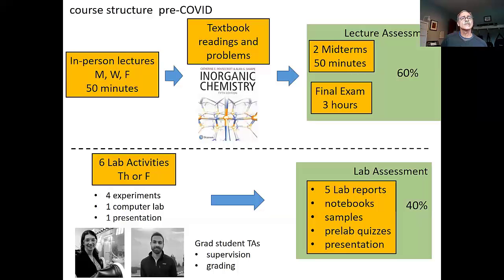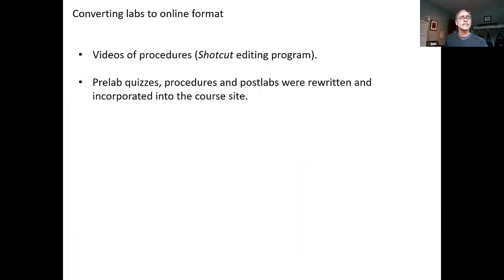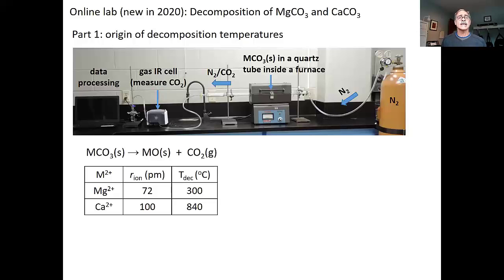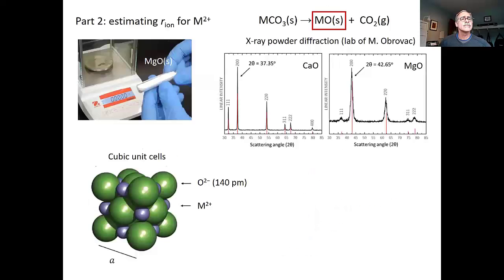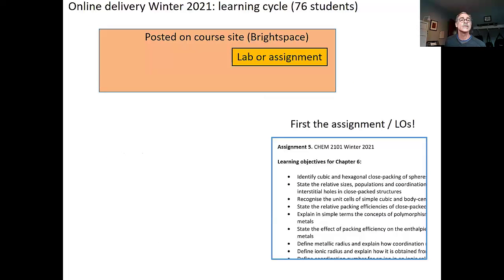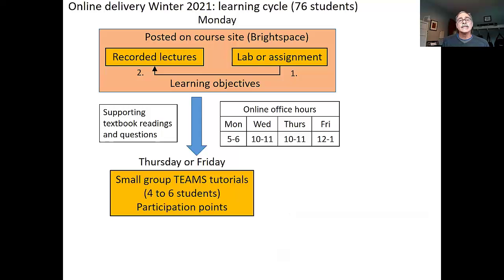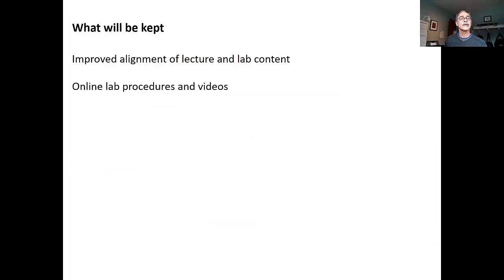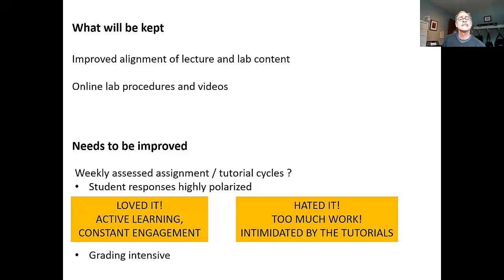C3 Marc Whalen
Lessons Learned Delivering 2nd Year Inorganic Chemistry Lecture and Lab Online.
 In the Winter term of 2021 I delivered an online version of 2nd year inorganic chemistry at Dalhousie University. This involved developing pre-recorded online versions of labs and lectures during the Fall 2020 term. During this development period it became apparent that without the psychomotor component, labs could be thought of as active learning exercises supporting the lecture material. With this in mind, pre-existing in-person labs were altered to improve alignment with the lecture component of the course, effectively becoming a subset of assignments covering the lecture component. Course delivery involved releasing an assignment each Monday with an accompanying set of pre-recorded lectures. Lectures and assignments were connected through a detailed statement of learning objectives. Thursday and Friday lab slots were used for small group online tutorials (covering lecture / assignment content) with the assignment due the following Monday.  These weekly cycles created an opportunity for ongoing active learning throughout the semester, which enabled the implementation of online assessments based more on understanding than in-person assessments in previous years.  In the talk I will discuss which aspects will remain with the course in the future, and which aspects will need to be reworked or discarded.